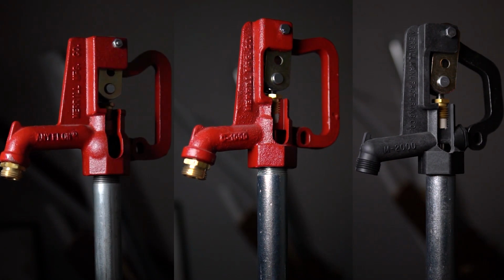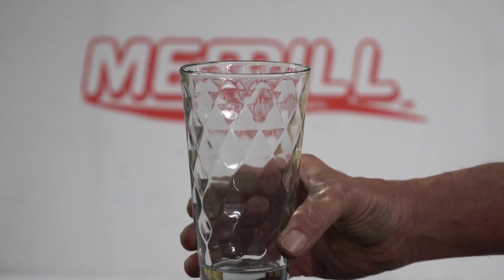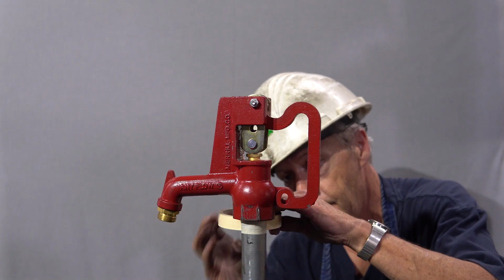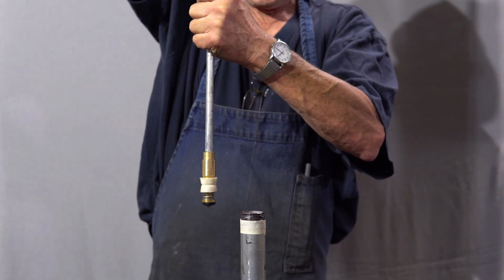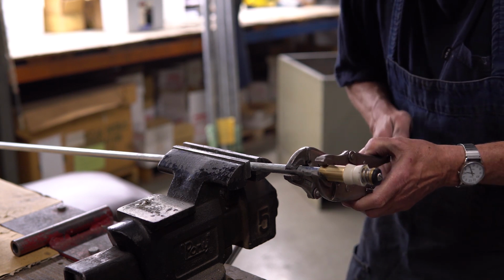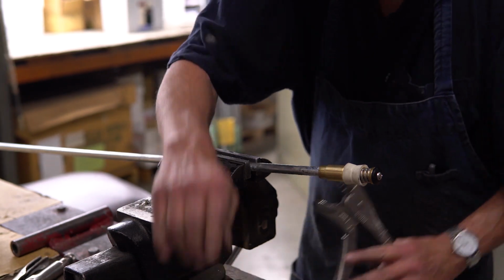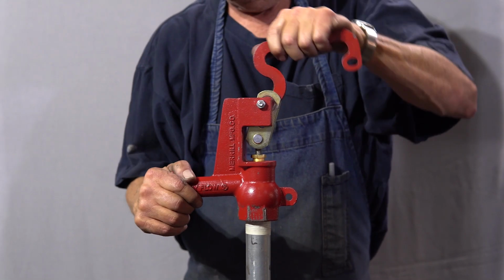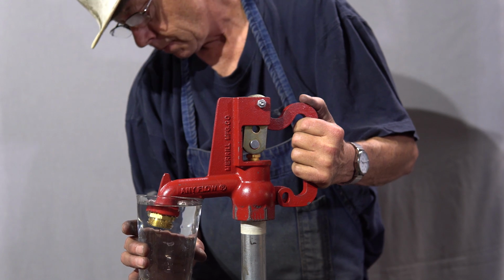How to Replace the Plunger - Any Flow, C-1000, and M-2000 Yard Hydrants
Learn how to replace the plunger in Merrill Any Flow®, C-1000, and M-2000 Frost-Proof Yard Hydrants.

This video covers removing the hydrant head and operating rod, flushing the valve body, installing and lubricating the replacement plunger, reassembling the hydrant, and testing for proper drainage.

• How to remove the hydrant head, operating rod, and old plunger
• How to install and lubricate a replacement plunger without damaging the rubber
• How to reassemble the hydrant and test it for proper operation and drainage

VIDEO CHAPTERS

00:00 Introduction

00:13 Tools needed

00:23 Mark the position of the hydrant head

00:27 Shut off the water and remove the head casting

00:53 Flush debris from the valve body

01:00 Inspect the plunger for damage

01:06 Remove the old plunger

01:20 Install the replacement plunger

01:35 Lubricate the new plunger

01:48 Apply thread sealant and reassemble the hydrant

02:02 Restore the water supply and cycle the hydrant

02:06 Test for proper drainage

02:27 Troubleshoot improper drainage

TECHNICAL RESOURCES

How to Repair a Leak Out of the Nozzle - Any Flow, C-1000, and M-2000 Yard Hydrants

EXPLORE MERRILL PRODUCTS

NEED HELP?

Merrill’s customer service team can help with product selection, specifications, and general application questions.

CONNECT WITH MERRILL

ABOUT MERRILL MANUFACTURING

Since 1949, Merrill Manufacturing has been a family-owned manufacturer of dependable water well components and water system solutions. Based in Storm Lake, Iowa, Merrill serves contractors, distributors, installers, and property owners across residential, agricultural, commercial, and industrial applications.

Merrill offers a broad range of products, including frost-proof yard hydrants, pitless units and adapters, pressure switches, pressure gauges, check valves, tank tees, well caps, well seals, insert fittings, clamps, wall faucets, and more.

Built with quality, reliability, and long-term performance in mind, Merrill products help support dependable water systems from the well to the point of use. With decades of manufacturing experience and a commitment to solving real-world water system challenges, Merrill continues its mission to help bring water to the world.